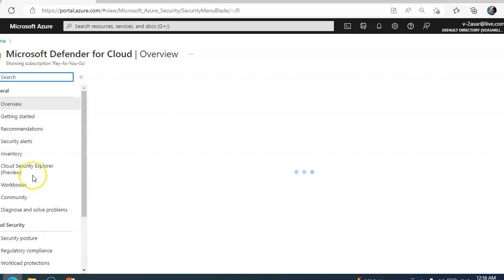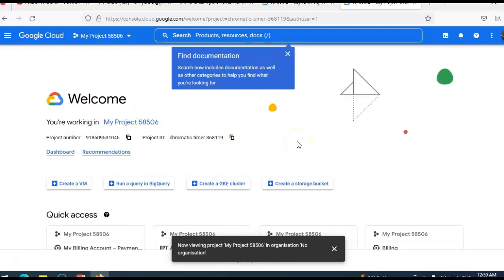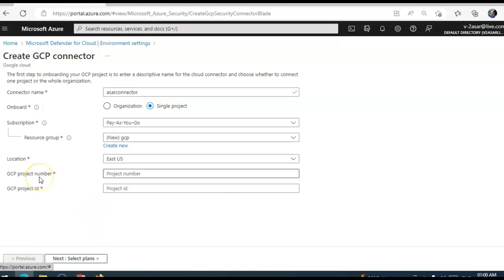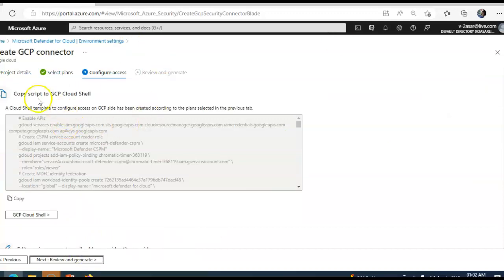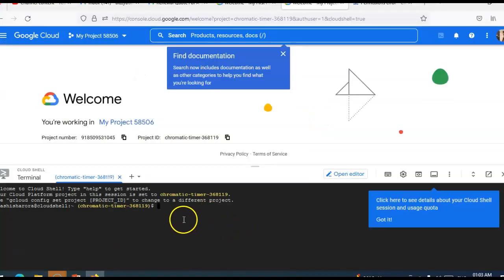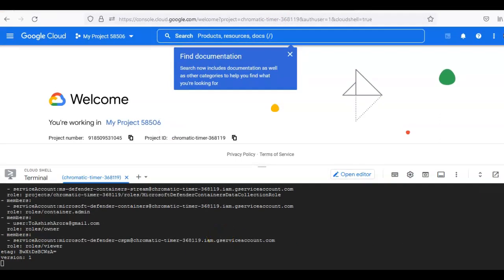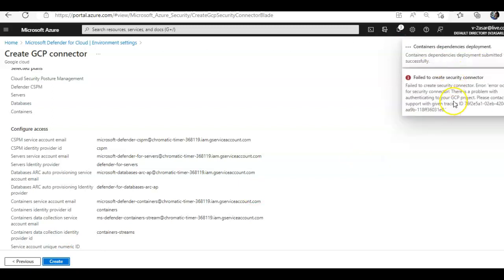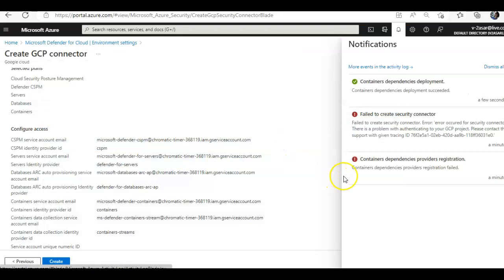HOW TO CONNECT AND PROTECT GCP PROJECTS USING DEFENDER FOR CLOUD